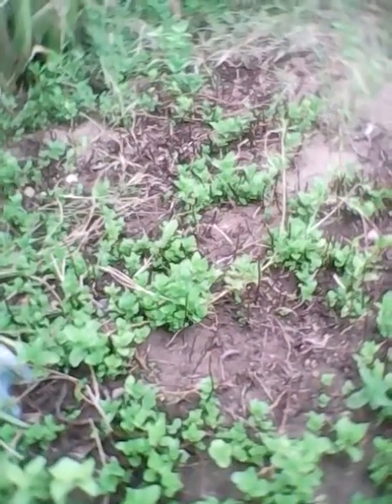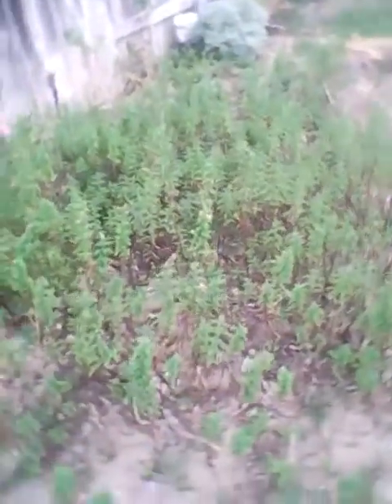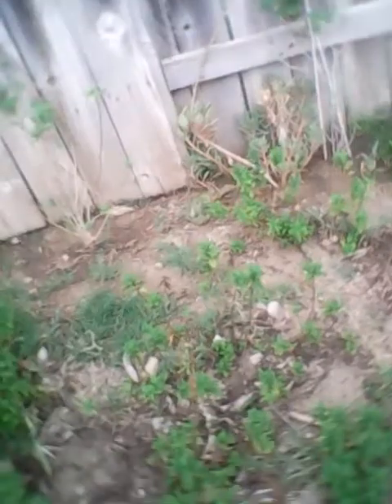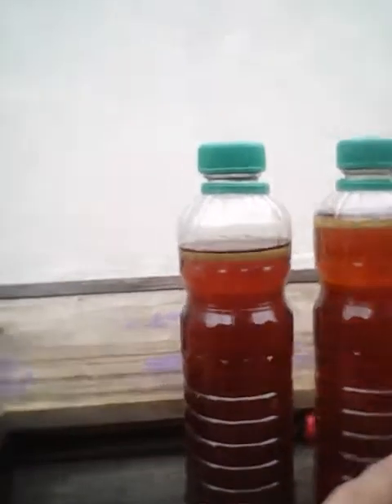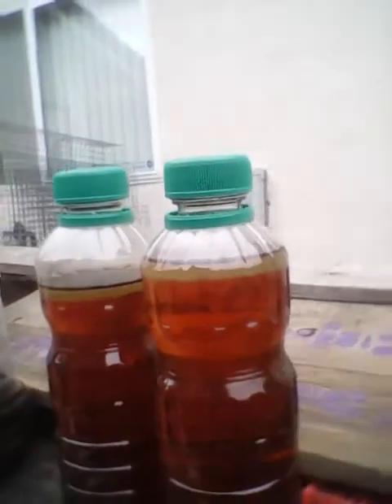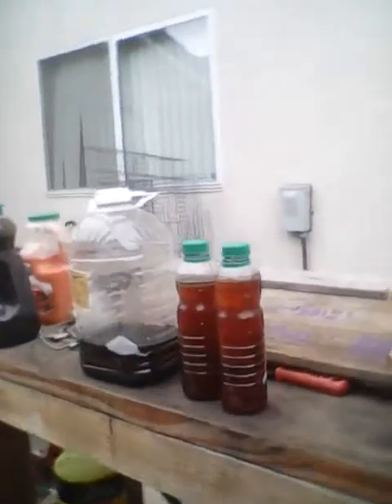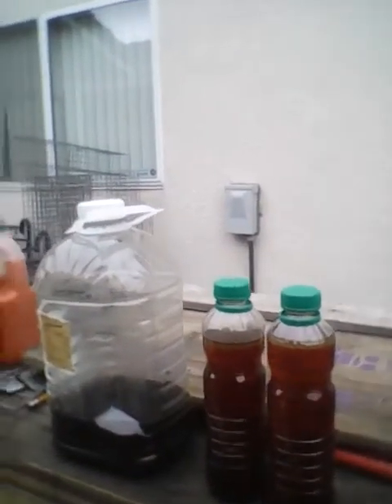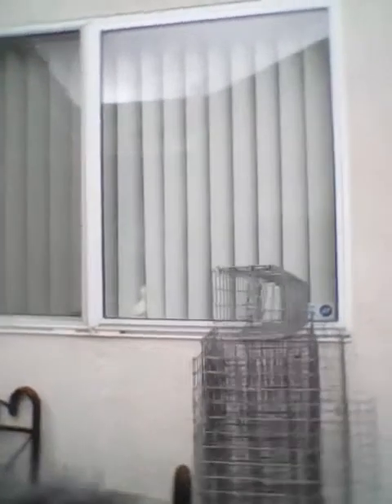Trapper Ed /// Peppermint Oil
A look at home grown peppermint oil production with a solar reflector.